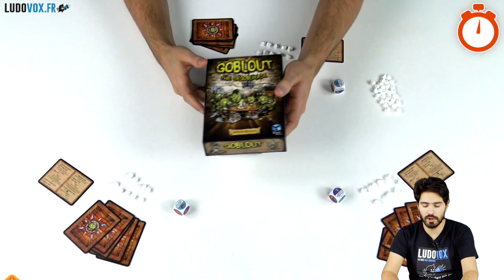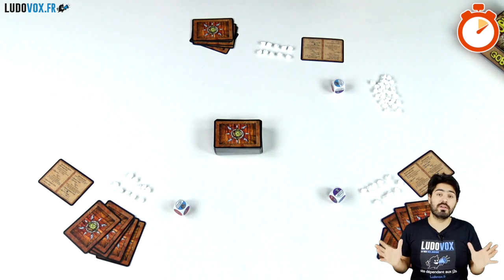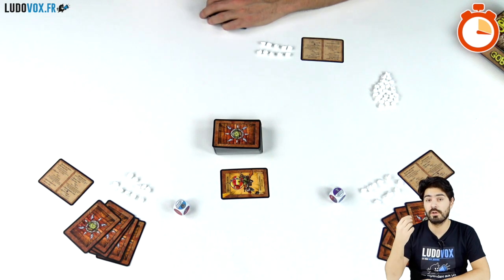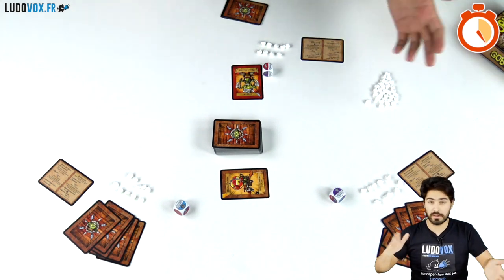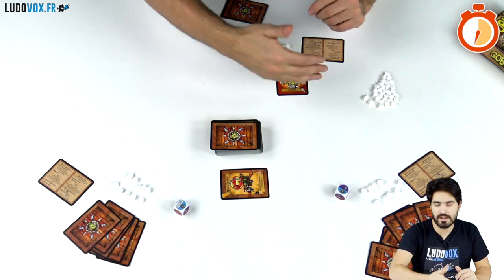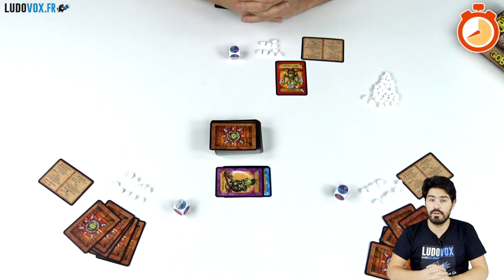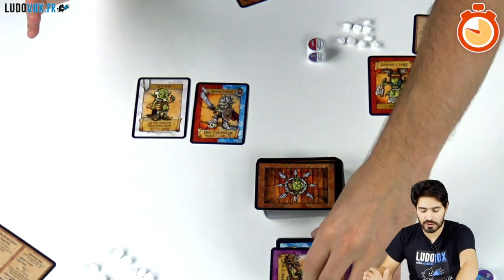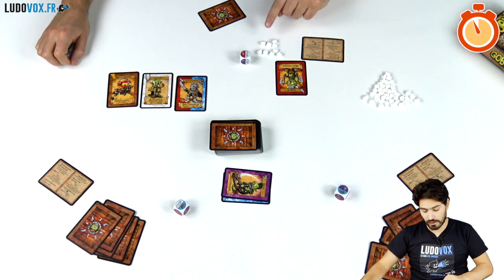Ludochrono - Goblout - English Version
Here is "Goblout". We provide an overview of the gameplay mechanics and of what's inside the box in about 5 minutes.